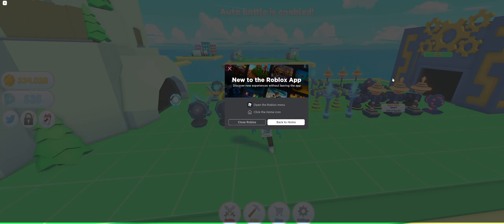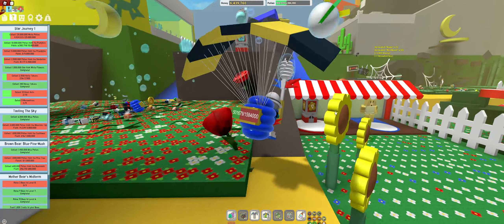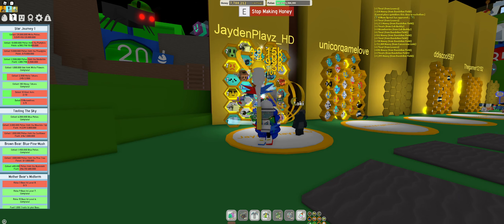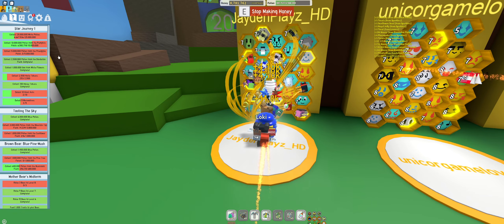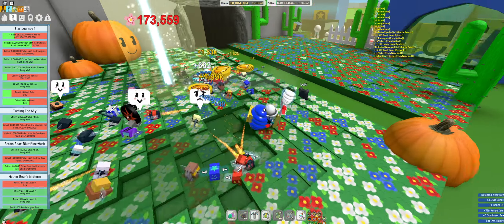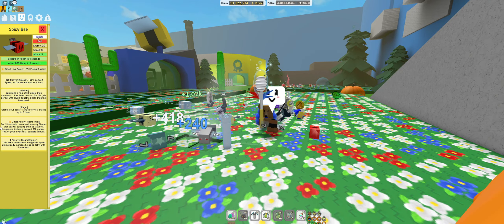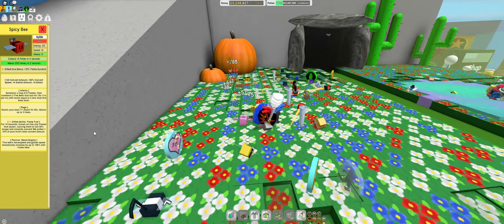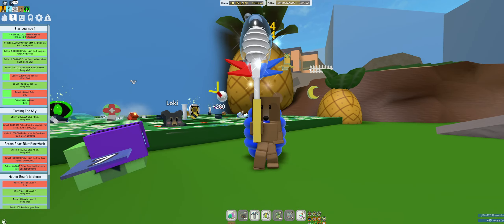Completing Star Journey 1 [Prt.1] | Bee Swarm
this is pain